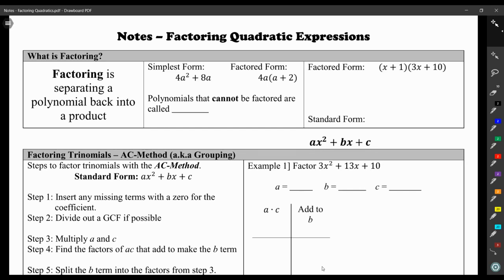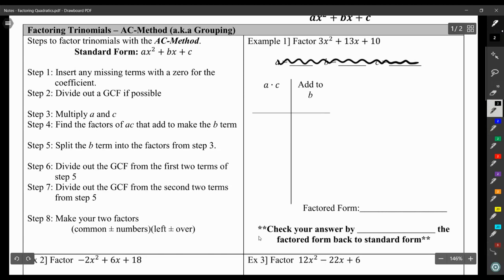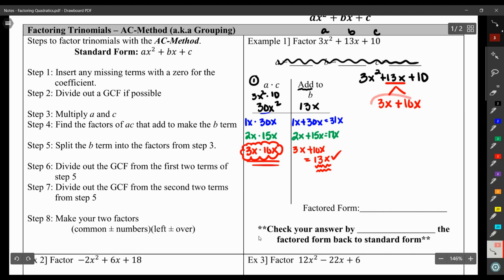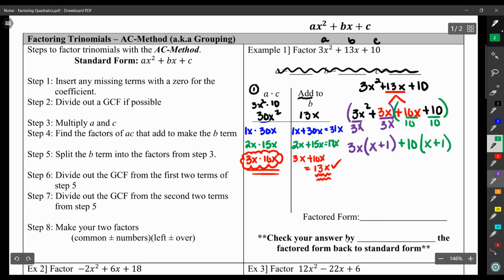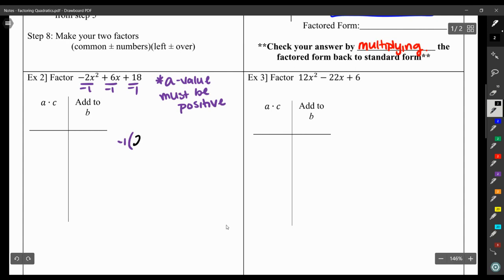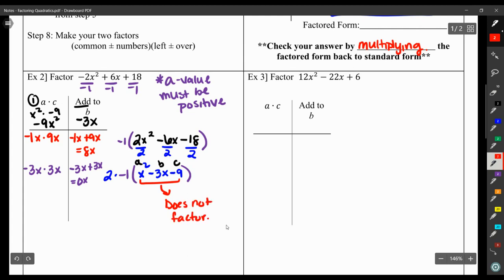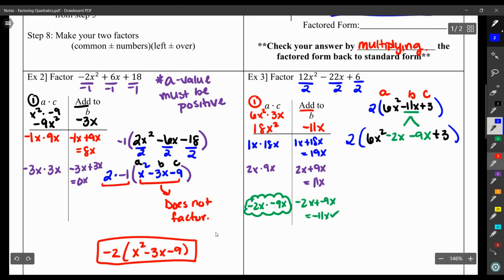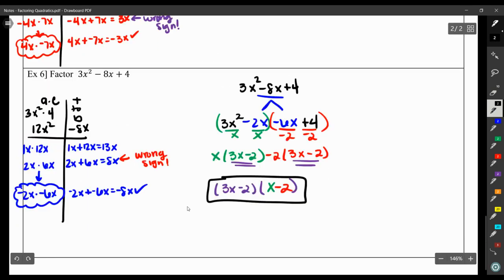Notes Factoring Quadratic Expressions